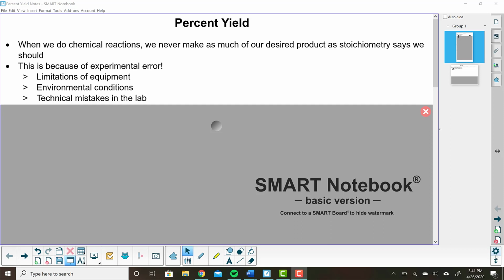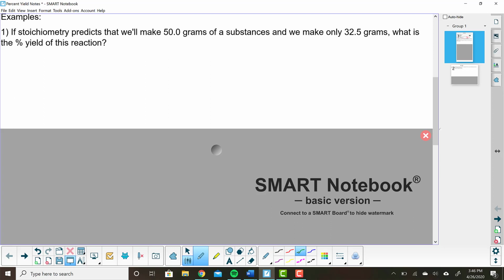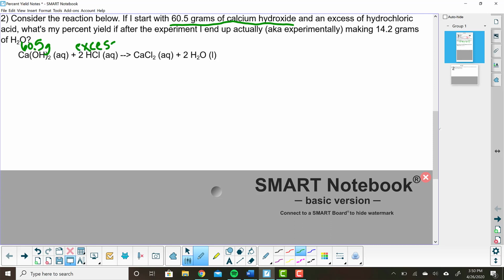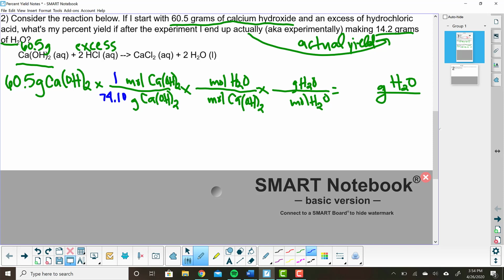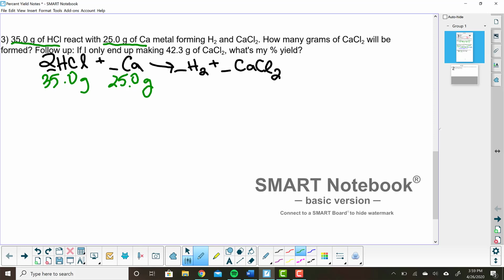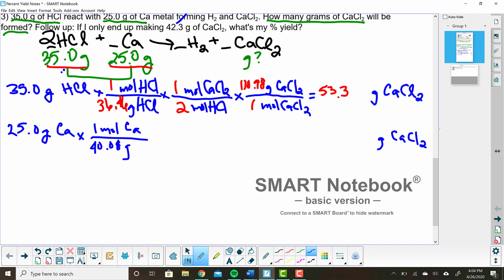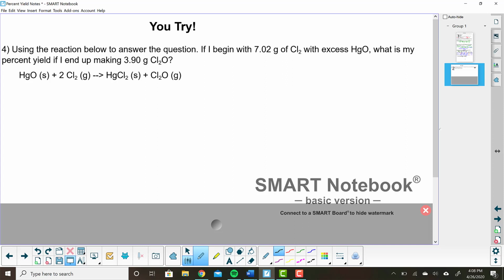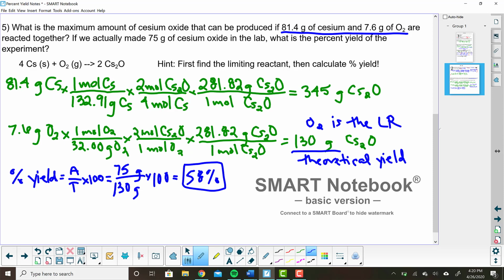Percent Yield Lecture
Explains the difference between actual/theoretical yield and using the percent yield equation. Also includes problems with limiting reactant and how that affects percent yield!